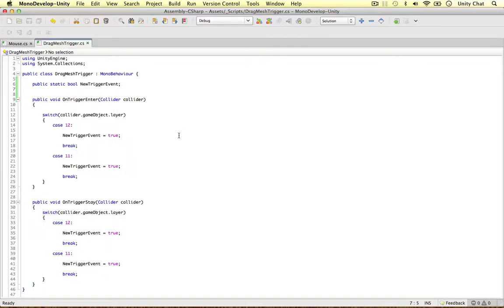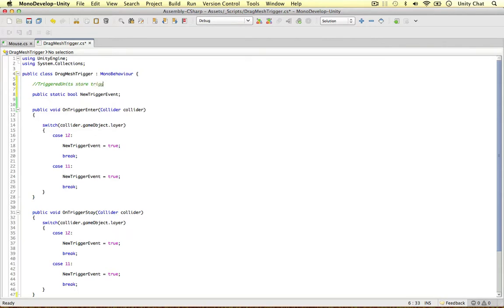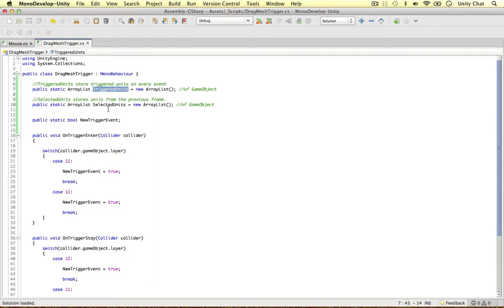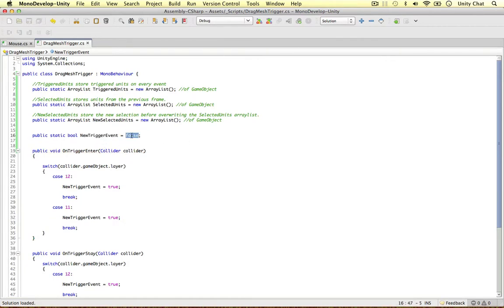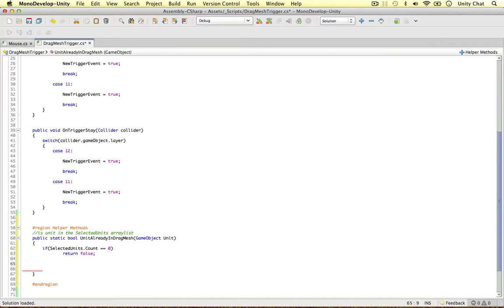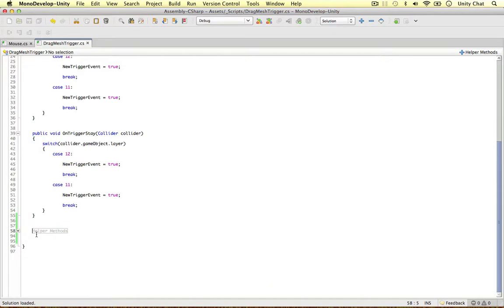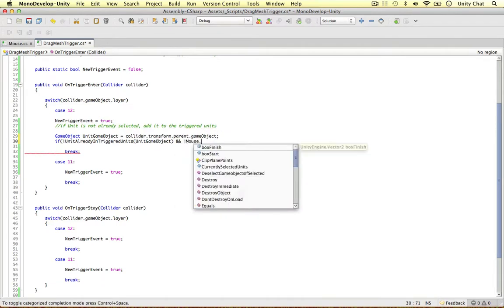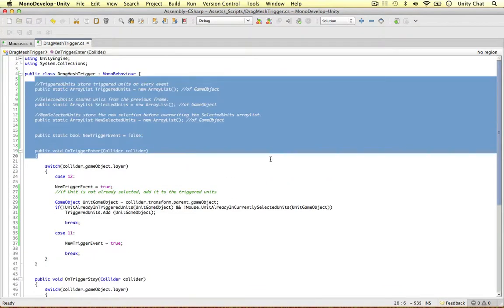Unity RTS - Drag Trigger Script Complete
In this video we complete the DragMeshTrigger script.